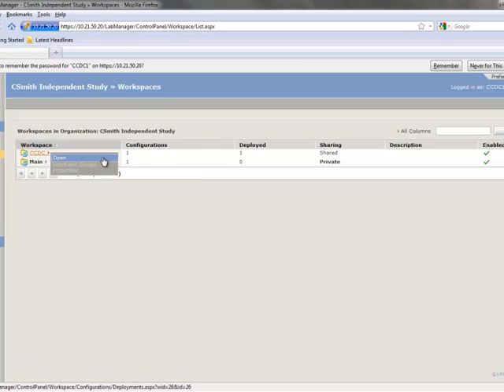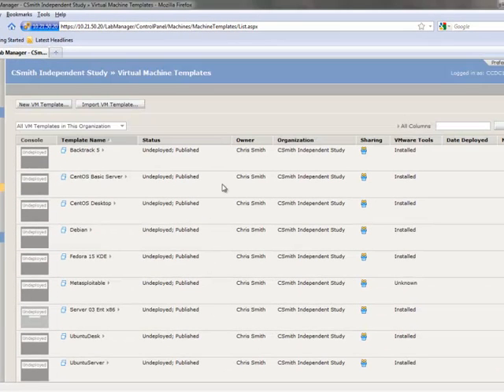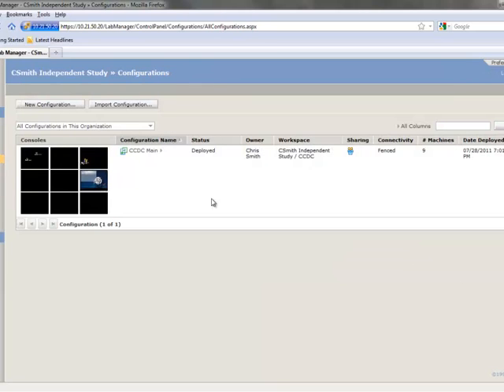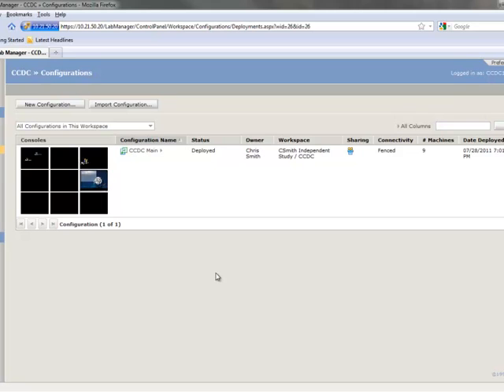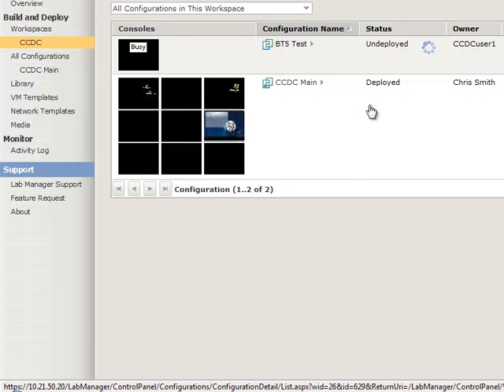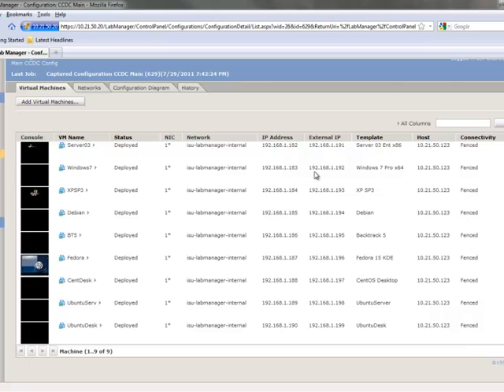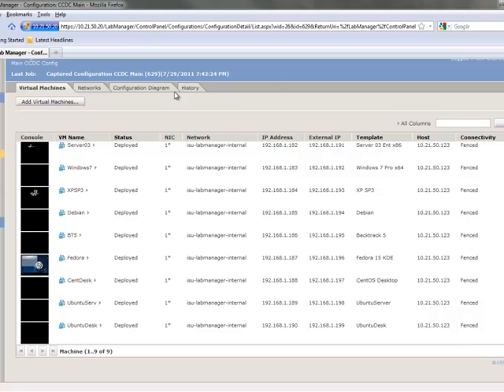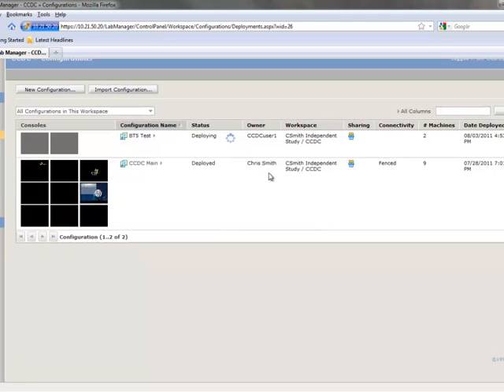Lab Manager Basics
Basics on LM for CCDC users